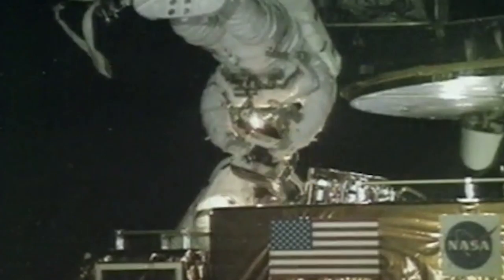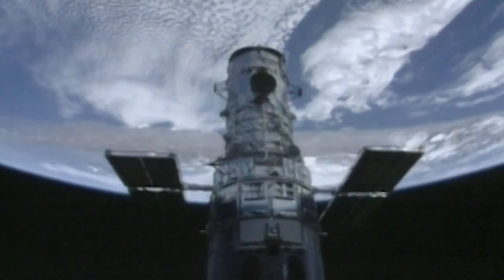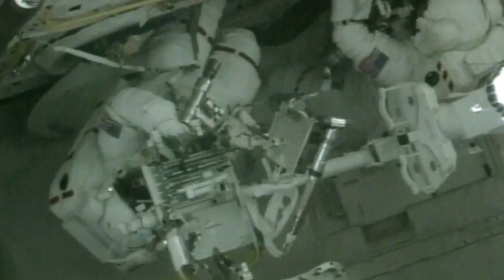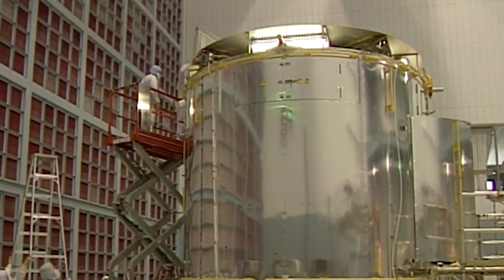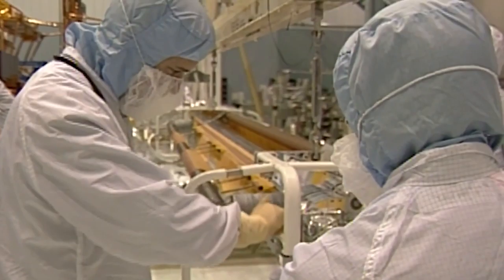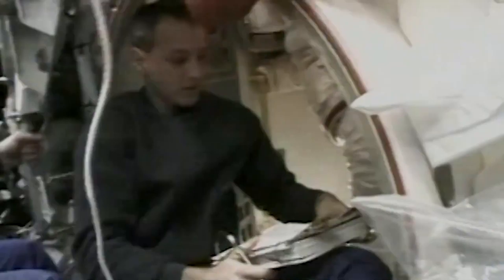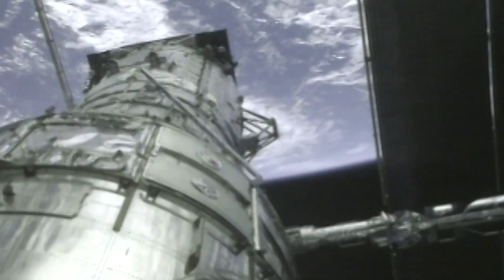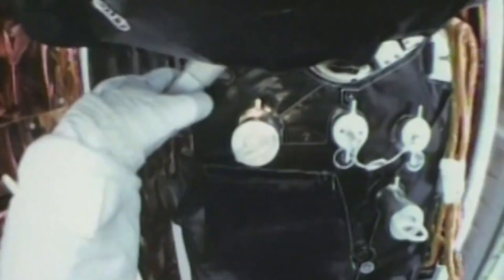Hubble’s Servicing Mission 3B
Servicing Mission 3B was actually the fourth visit to Hubble. NASA split the original Servicing Mission 3 into two parts and conducted 3A in December of 1999. During SM3B a new science instrument would be installed: the Advanced Camera for Surveys (ACS). Several other activities were accomplished as well over a 12-day mission with 5 spacewalks.

Four astronauts trained for five scheduled spacewalks to upgrade and service the Hubble Space Telescope during the STS-109 mission in early 2002. Three veteran astronauts, John M.Grunsfeld, James H. Newman, and Richard M. Linnehan, were joined by Michael J. Massimino, who made his first space flight.

Scott Altman, (Cmdr., U.S. Navy), a two-time shuttle veteran, commanded the STS-109 mission. He was joined on the flight deck by pilot Duane Carey, (Lt. Col., U.S. Air Force), making his first space flight, and flight engineer Nancy Currie (Lt. Col, U.S. Army, Ph.D.). Currie had three previous space flights to her credit.

"Piano Bar" by Steve Marvin [SACEM] via Koka Media [SACEM], and Universal Production Music.

“On a Tightrope” by Jay Price [PRS] and Paul Reeves [PRS] via KAtmosphere Music Ltd. [PRS] and Universal Production Music.

"Cocktail For 3" by Steve Marvin [SACEM] via Koka Media [SACEM], and Universal Production Music.

"On Going Process" by Laurent Dury [SACEM] via Koka Media [SACEM], Universal Publishing Production Music France [SACEM], and Universal Production Music.

"Intrigues and Plots" by Laurent Dury [SACEM] via Koka Media [SACEM], Universal Publishing Production Music France [SACEM], and Universal Production Music.

"Hyperion" by Laurent Dury [SACEM] via Koka Media [SACEM], Universal Publishing Production Music France [SACEM], and Universal Production Music.

Motion Graphics Template Media Credits:

Lower Thirds Auto Self Resizing by cayman via Motion Array